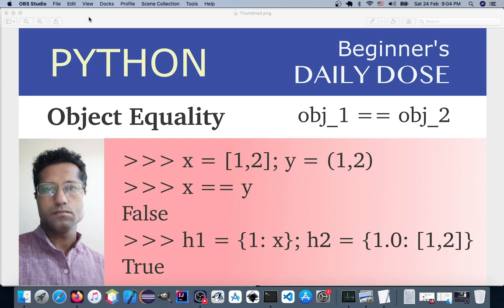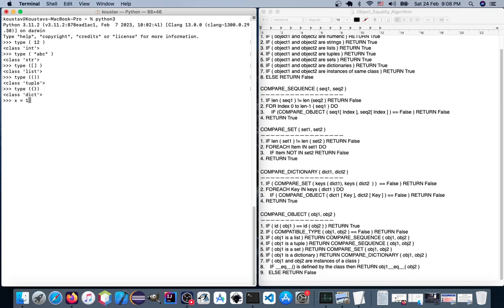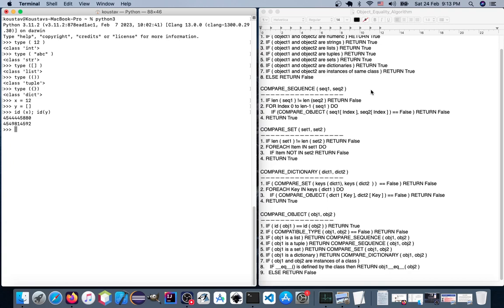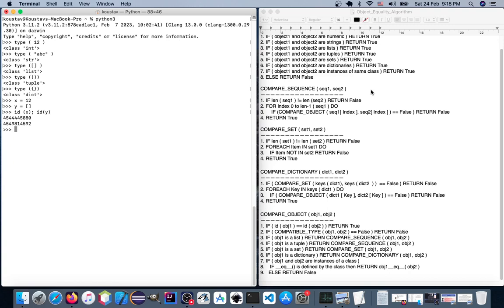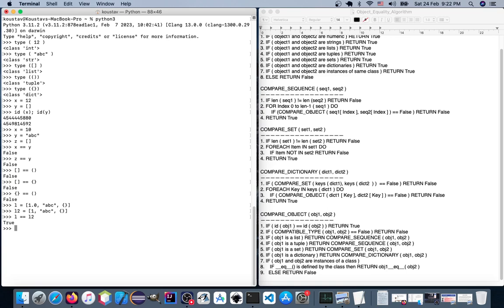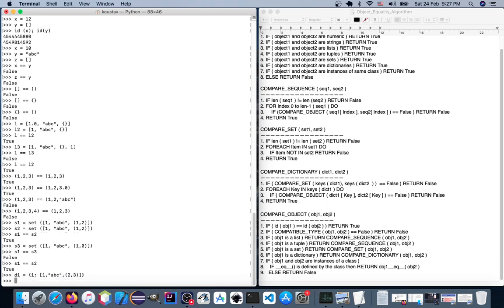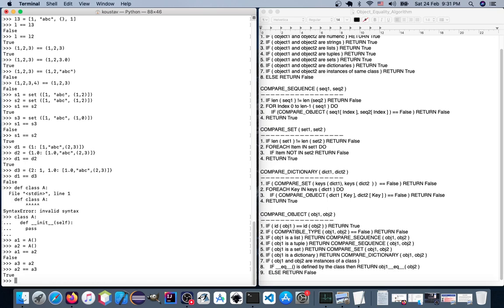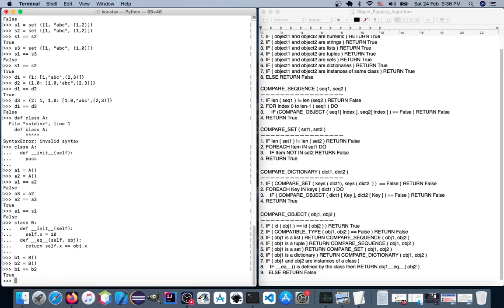PYTHON | Beginners Daily Dose | Object Equality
Hello friends in this video I explained how two objects in Python are compared to be equal with the == operator.